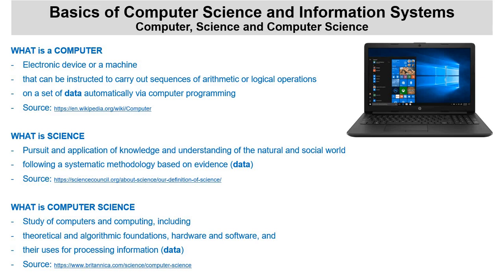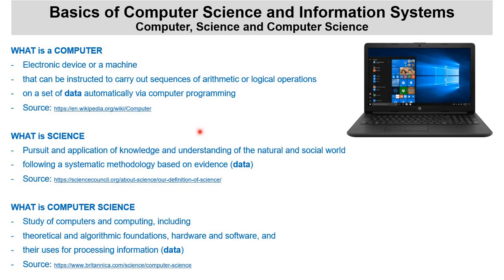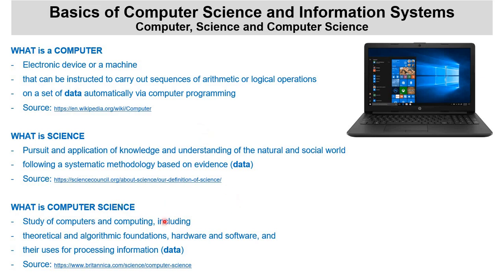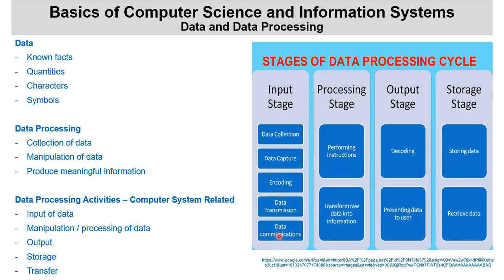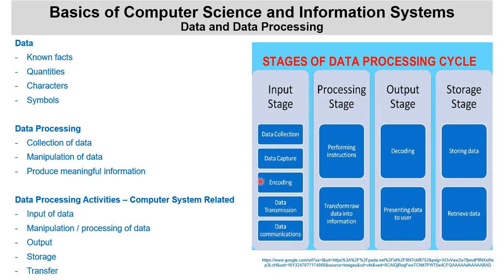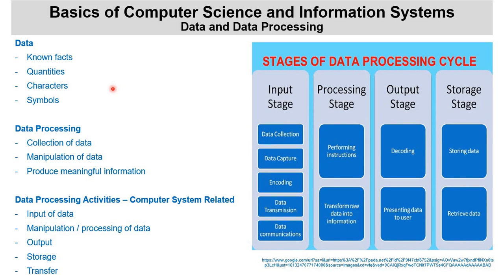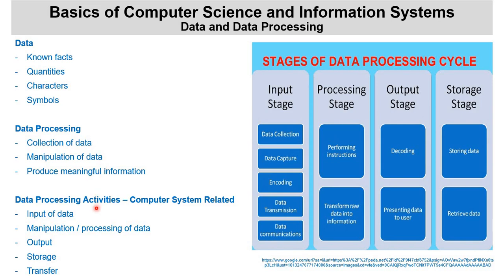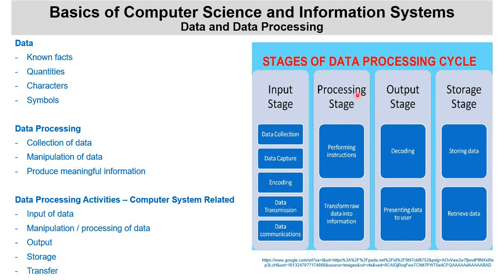BCSIS Module1 V1 Introdcution Computer N Science P1 Computer N Science Data DataProcessing